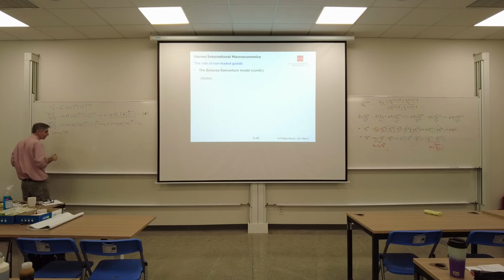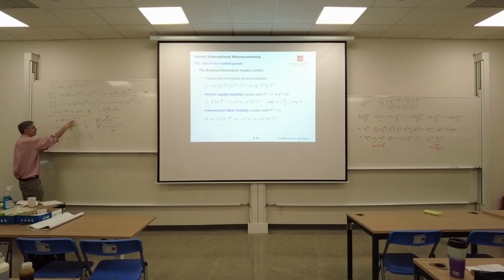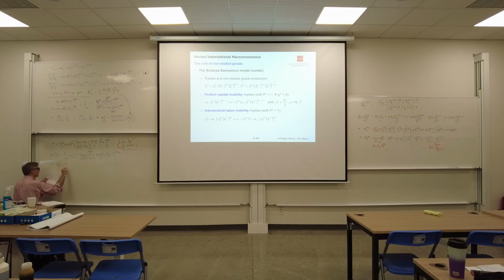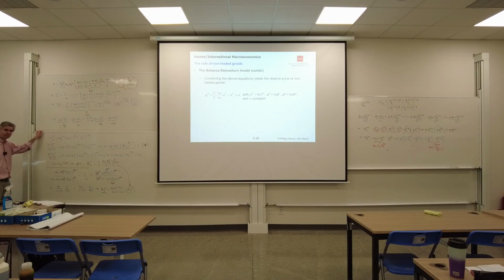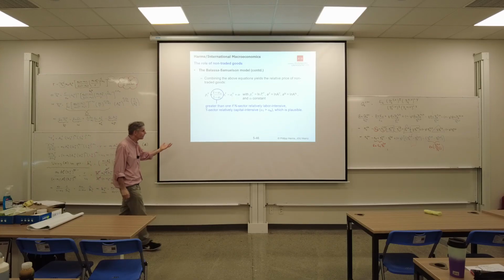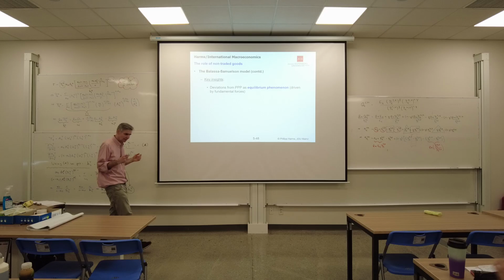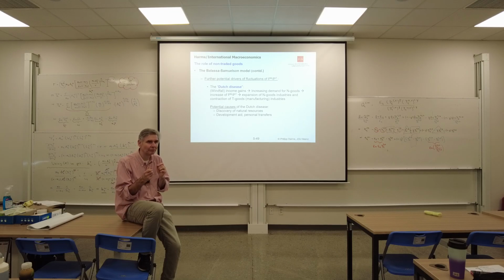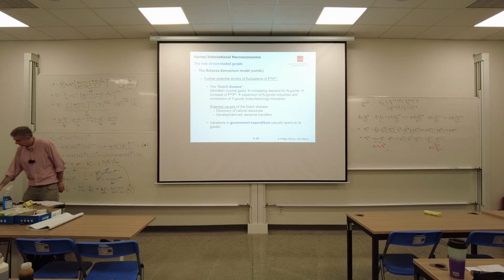ATIM_Day 6 pt 5/12